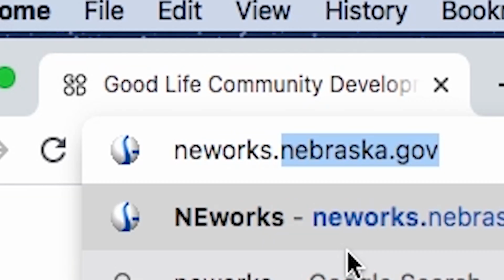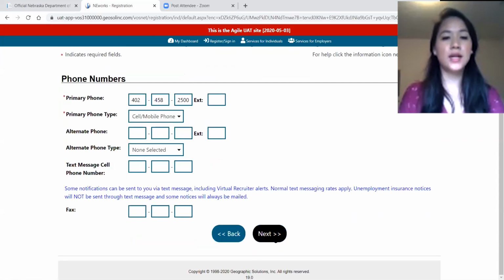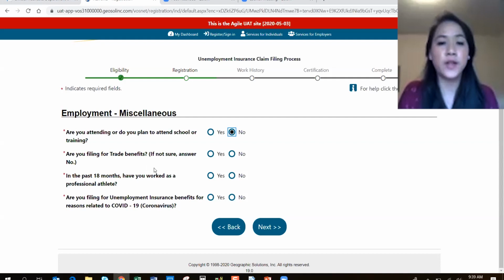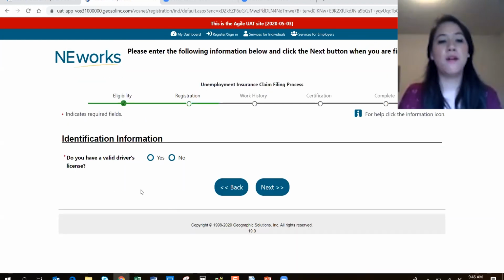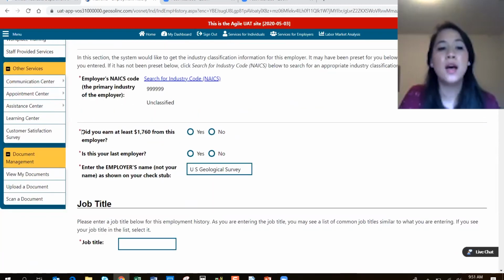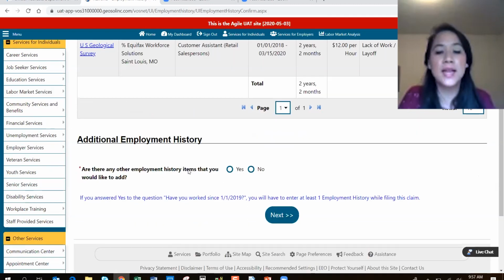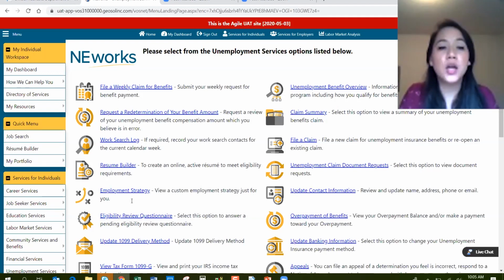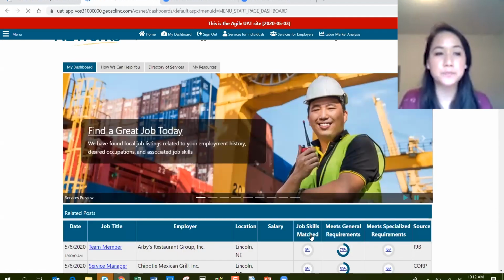How Do I Apply For Unemployment? - Full application walkthrough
This is a full application walkthrough for those navigating how to apply for unemployment in Nebraska. Special thanks to Lali Sage from the Nebraska Department of Labor for walking us through the online application.

If you have any questions the Nebraska Department of Labor suggests reading through the handbook and FAQ first as most questions can be answered in those places.

If you still have questions you can call or email